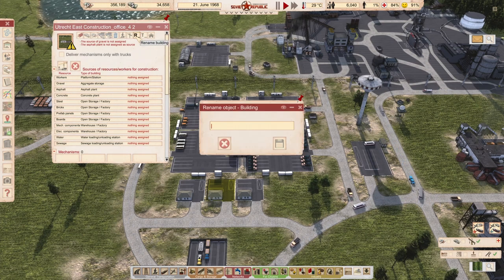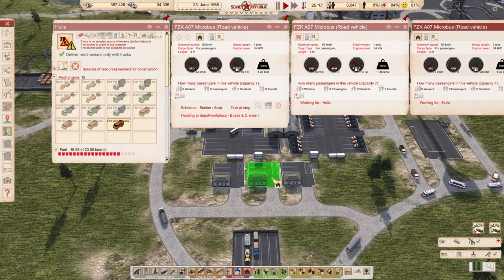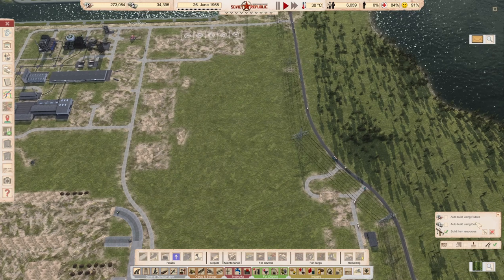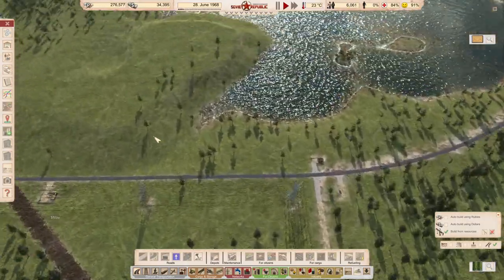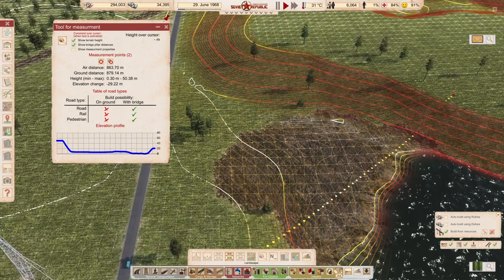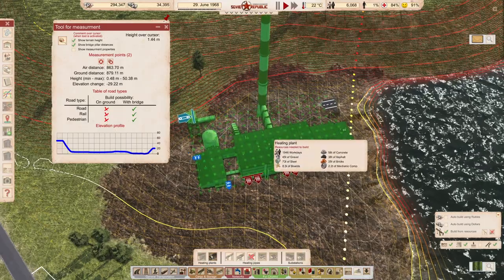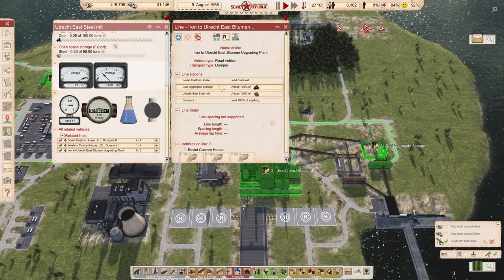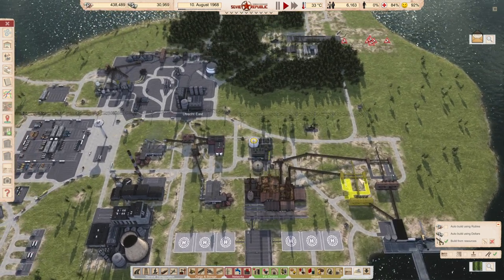Awaiting the Iron Lady | S02E62 | Workers & Resources